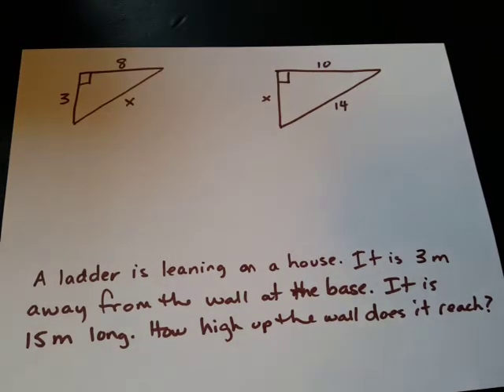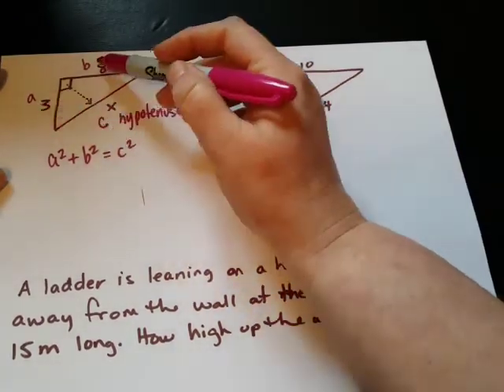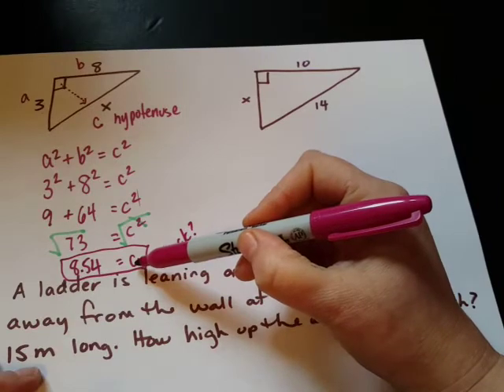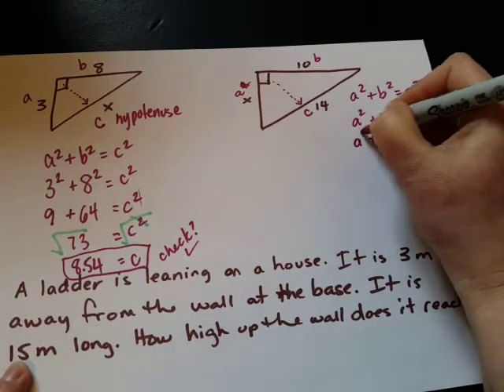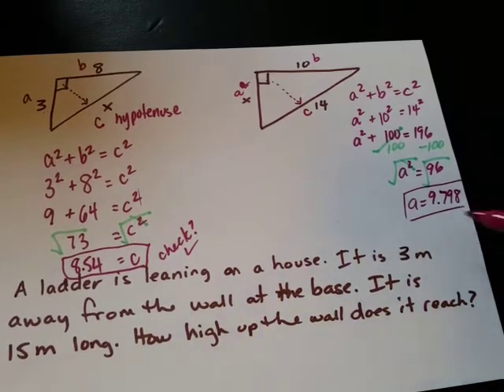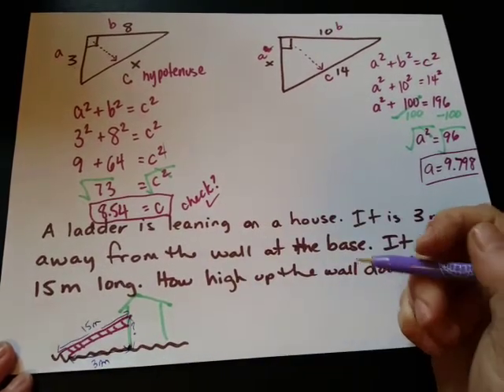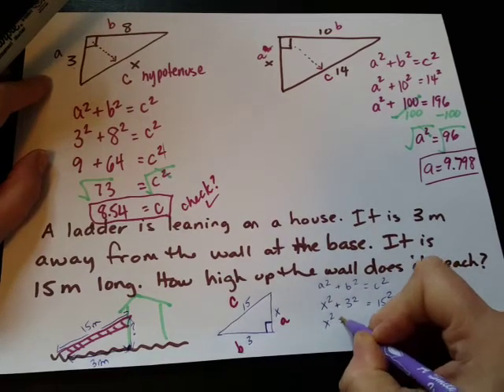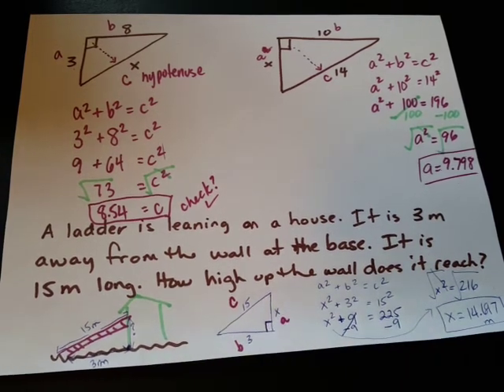Ess Trig PythgoreanTheorem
Find the lengths of sides of a right angle triangle, given the lengths of two sides  a^2 + b^2 = c^2, where c is the longest side or hypotenuse.  Includes application question which benefits from drawing the scenario.